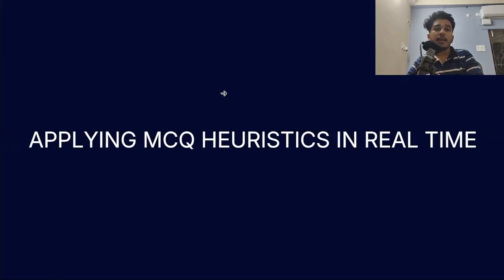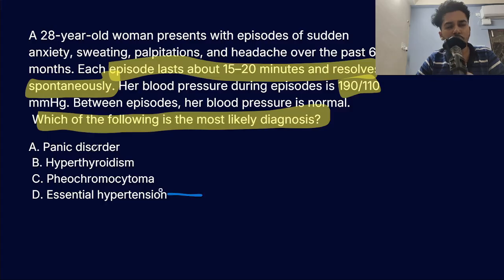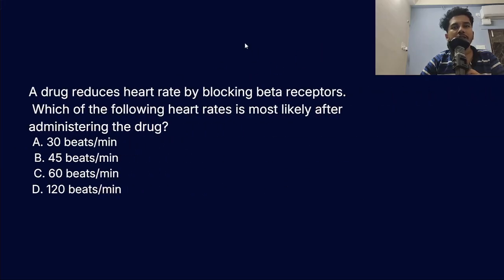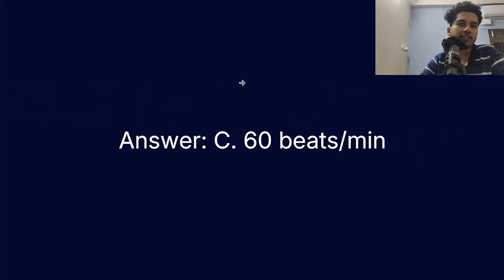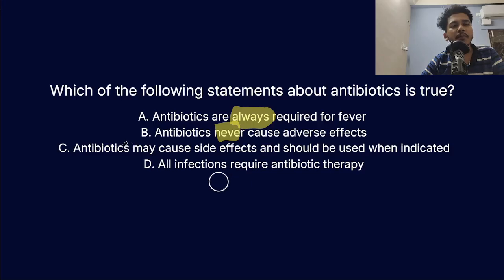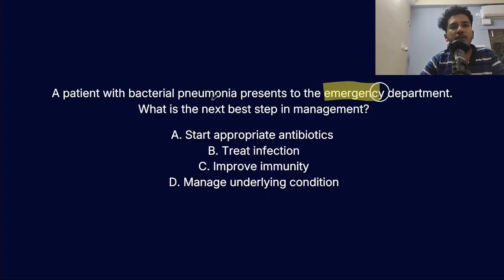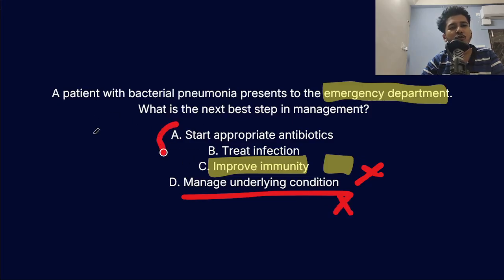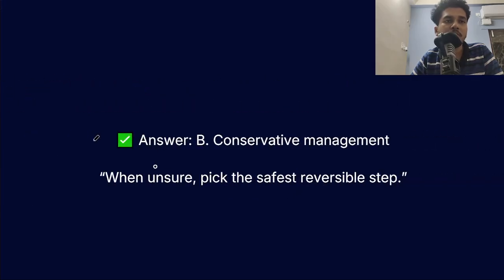How to Think Through MCQs Live | Worked Examples Using Exam Patterns – Dr. Danish | CE - Part 13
This video is a cut segment from the full-length video
“The Only Video You Need to Watch Before Any Competitive Exam” by Dr. Danish, already uploaded on the channel.

In this part, we apply MCQ heuristics in real time using solved examples—exactly how you should think inside the exam hall.

No hindsight explanations.
No “because I know the answer” bias.
Just process → elimination → decision.